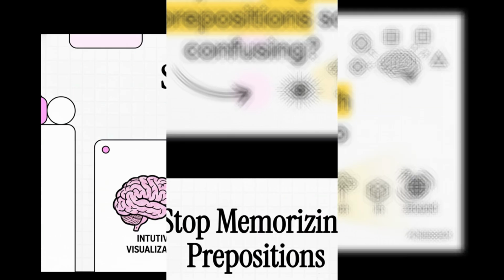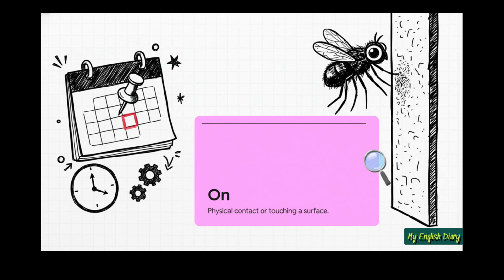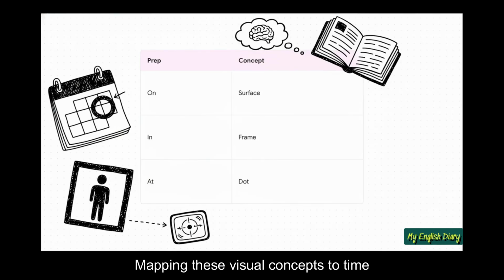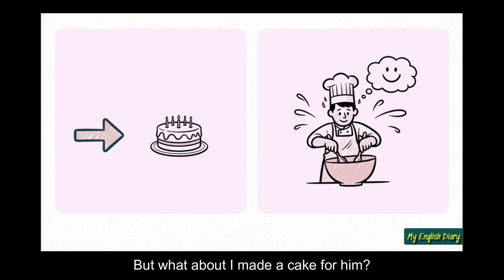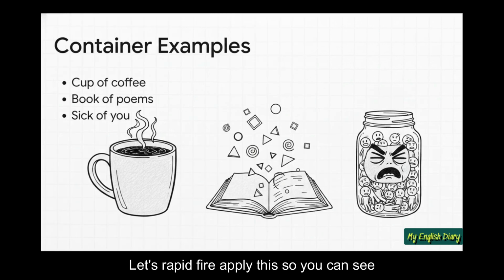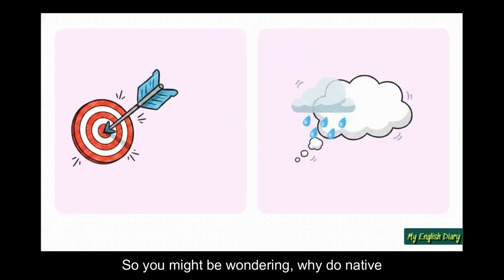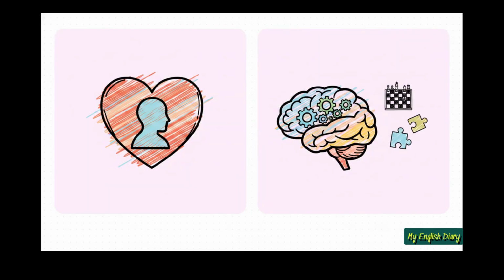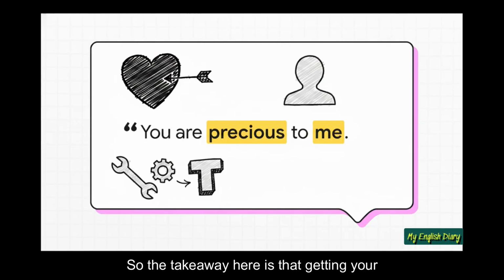Think Like a Native: Master English Prepositions in 7 minutes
Are you still struggling with English prepositions and constantly confusing when to use in, on, at, of, as, to, or for?
In this video, we break down the core concepts of English prepositions from a native speaker's perspective. Stop memorizing endless grammar rules and start understanding the natural "feel" and images behind each word!